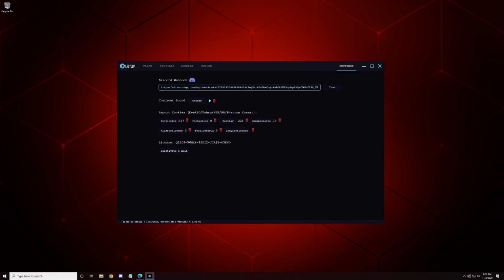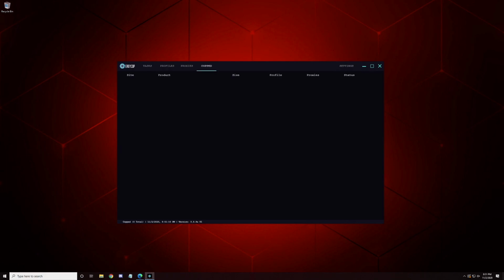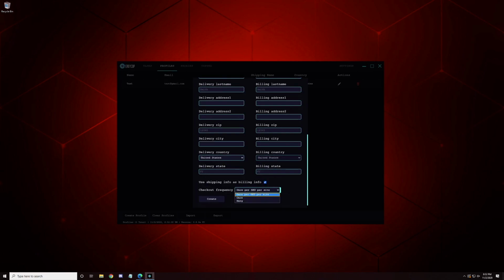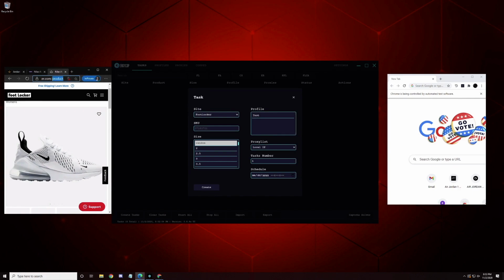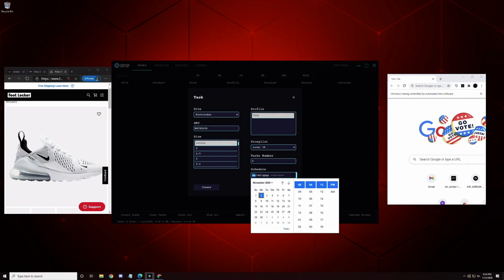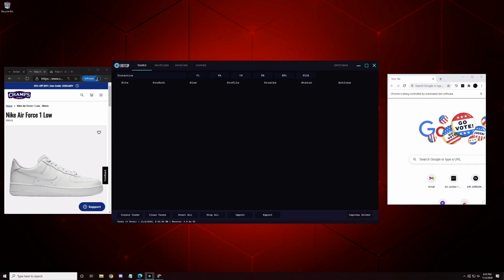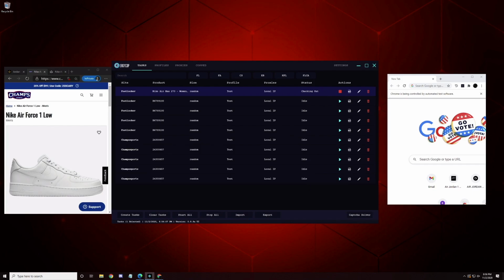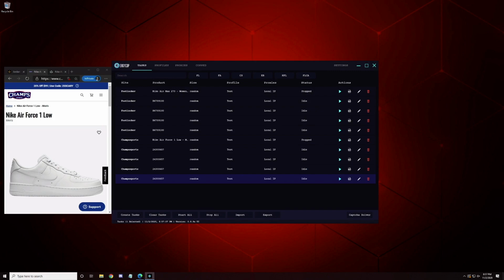ECB/EasyCopBots Review & Tutorial | NEW FOOTSITES KILLER BOT 2020!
This is a review of the newly released EasyCopBots from Bot Supply. EasyCopBots, currently only supports Footsites & is killing. it. If you wish to get your hands on this bot, you should consider signing up for Bot Supply, for as little as 30$, which not only will get you access to EasyCopBots, but also 30+ other sneaker bots! You can signup for our subscription-based service via our website. Link below ⇩